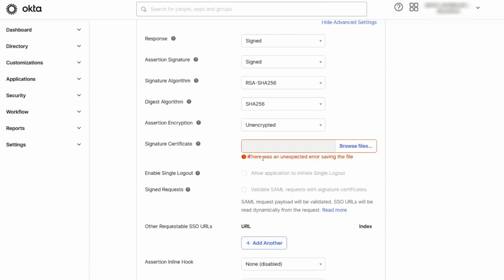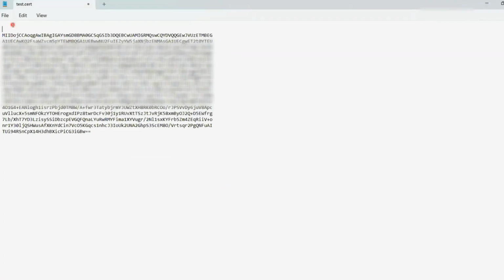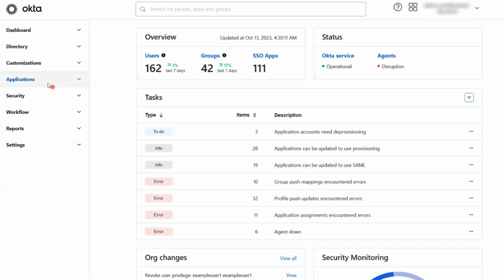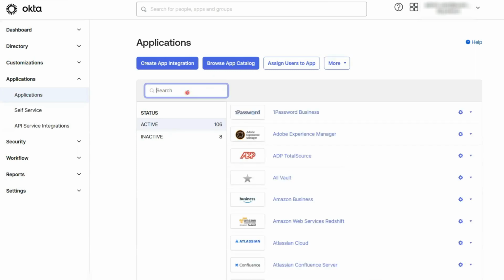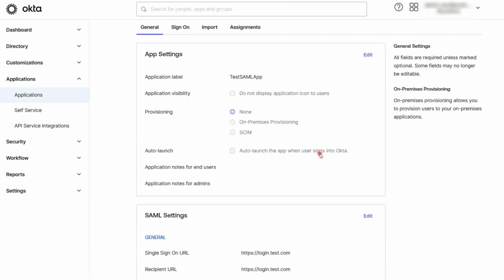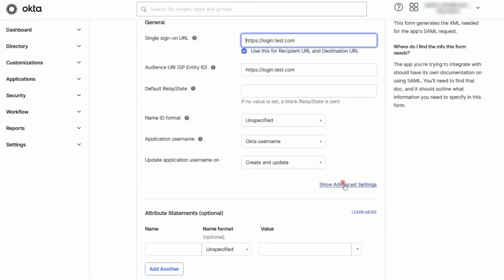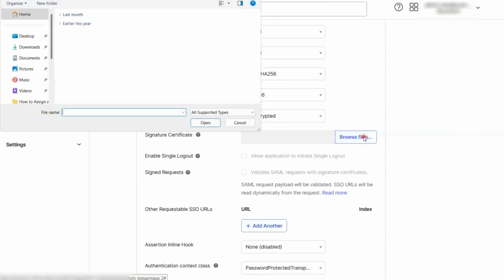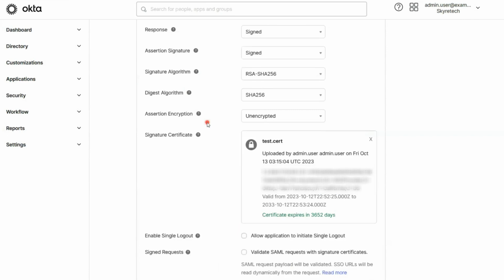Troubleshooting Custom SAML App Certificate Error There was an unexpected error... | Okta Support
In this video, learn how to troubleshoot custom SAML app signature certificate error: There was an unexpected error saving the file.